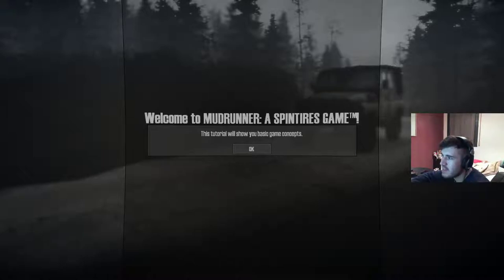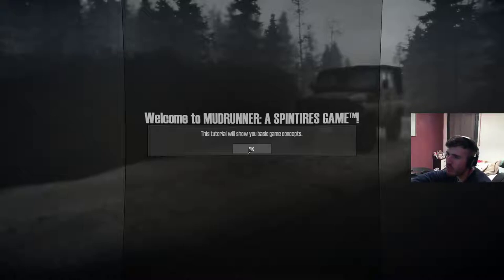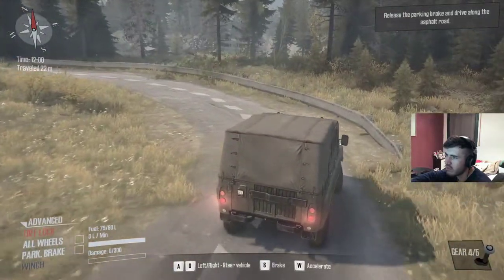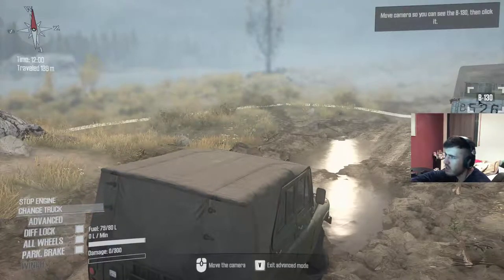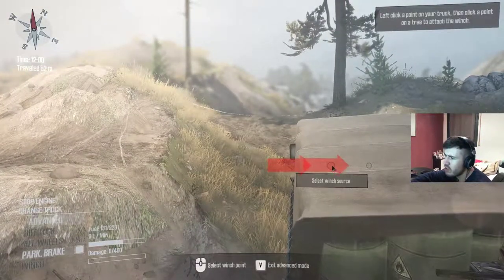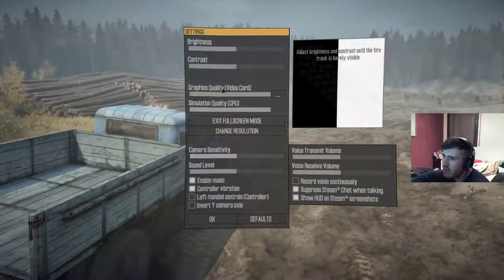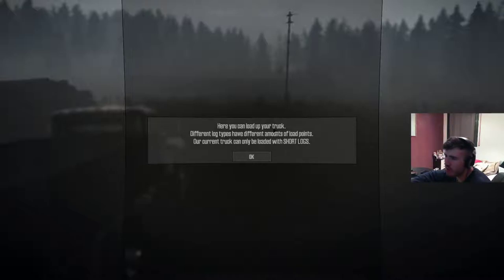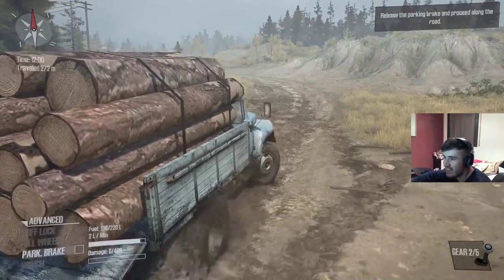Spintire: MudRunner TUTORIAL!!! PC Gameplay #1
Spintires: MudRunner is the ultimate version of the million-seller hit Spintires. Drive incredible all-terrain vehicles, venturing across extreme landscape! It’s not just an enhanced edition, it’s the ultimate off-road experience!